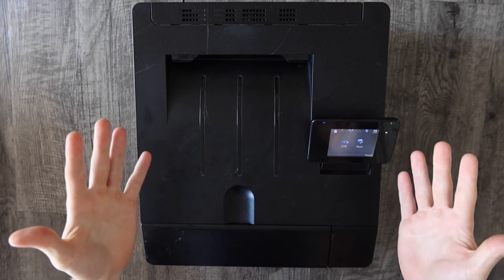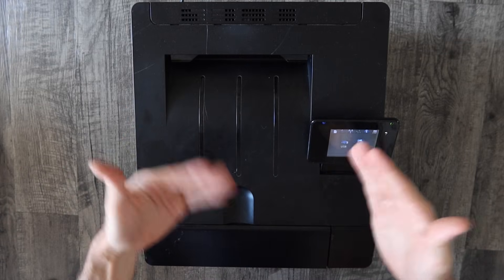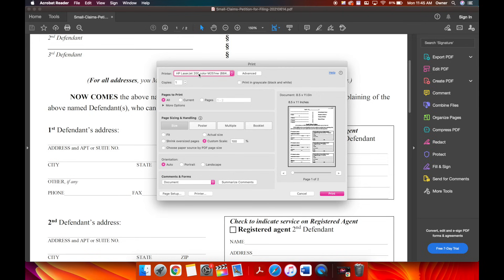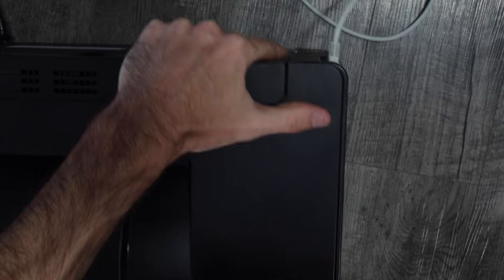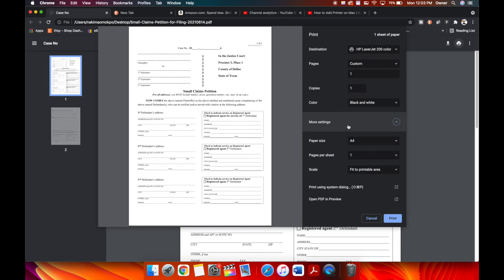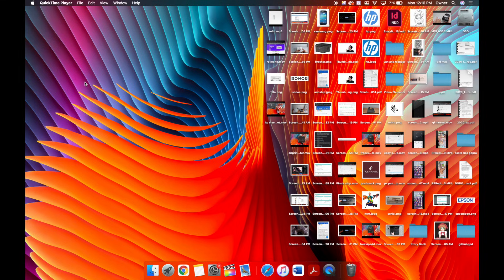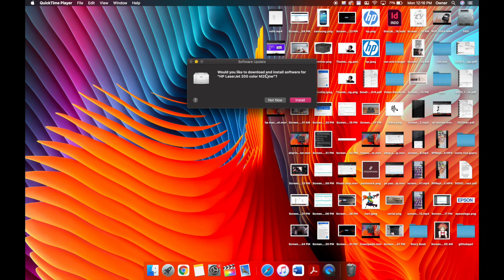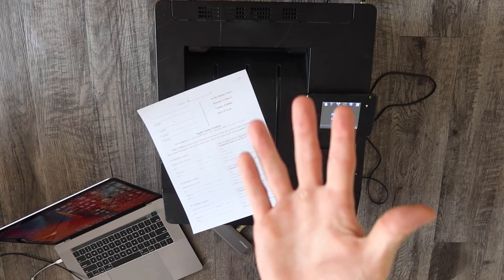How to Install a Printer on Mac (detailed) 3 Ways to Connect Wireless, Ethernet, and USB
These methods should work for all printer models HP, Brother, Canon, Epson, Samsung setup on all mac computers such as the macbook pro,  macbook air, mac mini, imac, or other mac computers running mac os monterey, big sur, catalina, mojave, high sierra, sierra, el capitan, yosemite, mavericks, and more!

USB C dongle
USB C converter
USB C to USB B cable

Video Index
0:00 Intro
1:12 How to Install Printer on Macbook Pro Wireless
5:21 How to Install Network Printer on Macbook Pro (ethernet)
10:31 How to Add USB  Printer to Macbook Pro